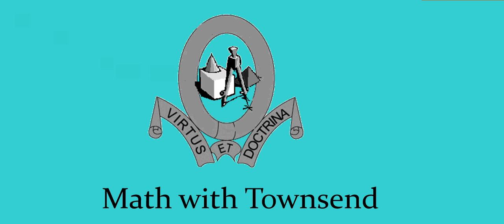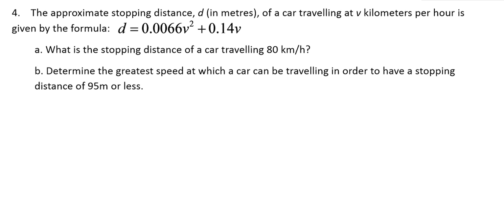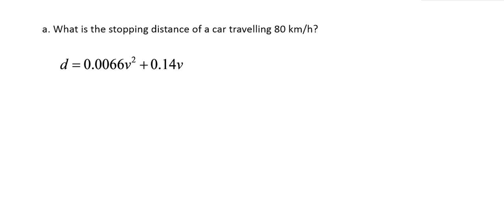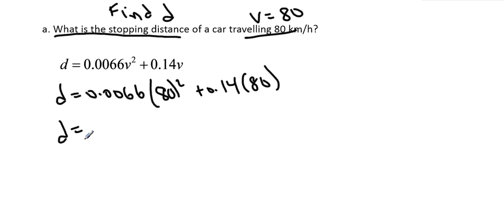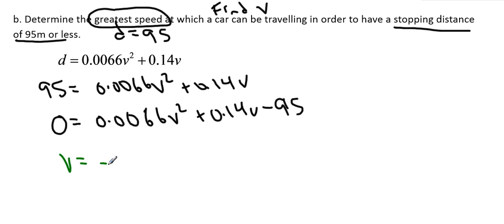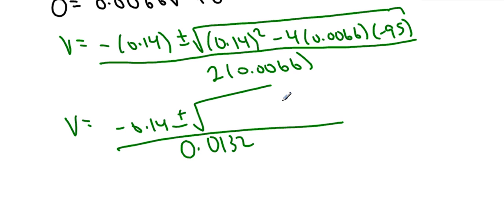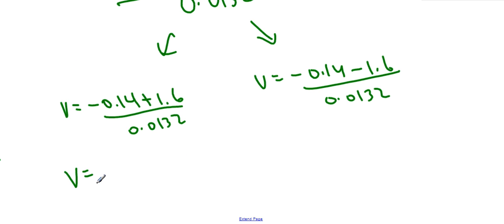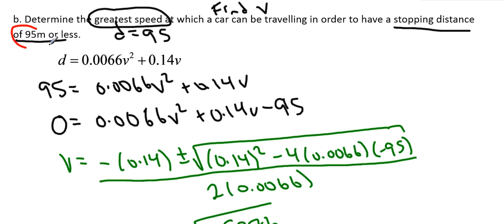v.06 Quadratic Relations Word Problems (Equation Given)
Relation given is the stopping distance of a car based on the speed the car is travelling.

Equation is provided in standard form, with c = 0